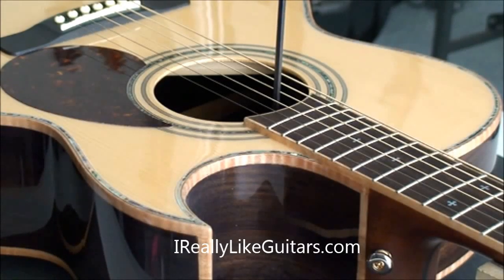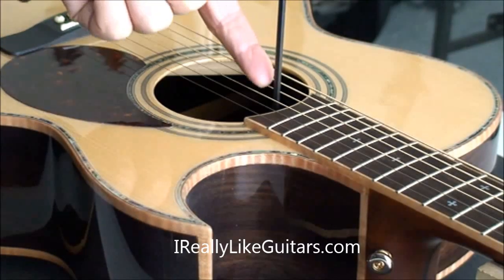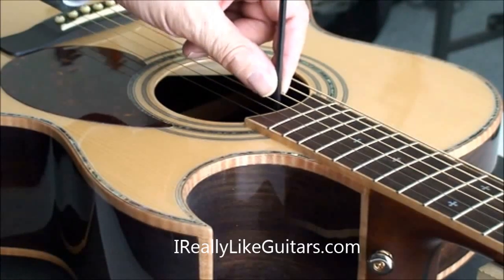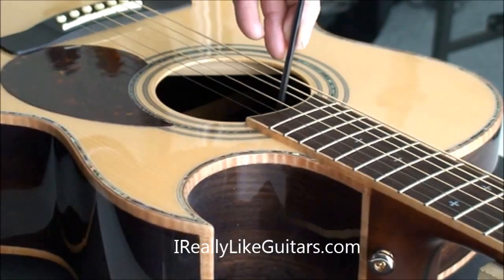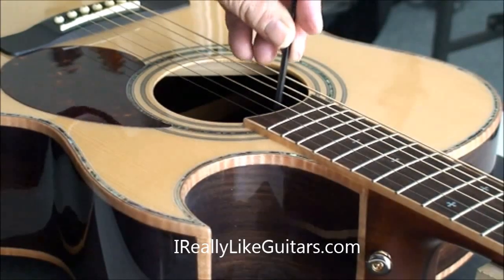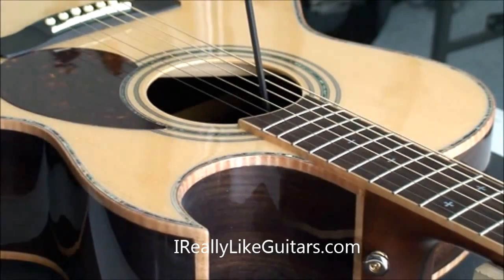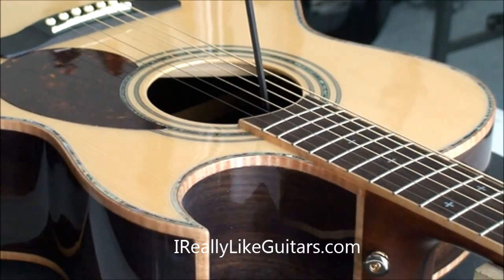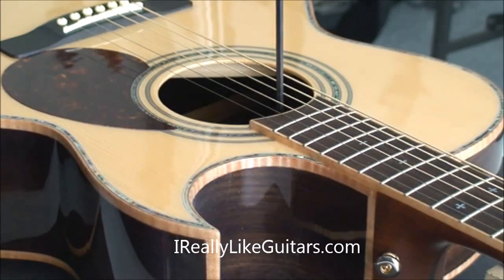Body Side Truss Rod Adjustment for Acoustic Guitar - I Really Like Guitars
You can find more information about guitar truss rod adjustments

Guitar Truss Rod Adjustment videos and descriptions normally focus on how to adjust the neck where the truss rod nut is located near the headstock. This had me originally confused when I had to adjust the neck with the truss rod nut located on the body side of the neck.

The procedure is the same. Just look in the direction of the nut and then tighten the truss rod in the clockwise direction as you would tighten a screw to counteract a “Bow” or concave neck. Loosen  the truss rod nut by turning it counter clockwise to fix a “Hump” or convex neck.

Truss Rod
Guitar Neck Adjustment
Electric Guitar
Acoustic Guitar
Truss Rod Adjustment
String Bending
Importing Guitar
Buying Online
Selling Online
Guitar Maintenance